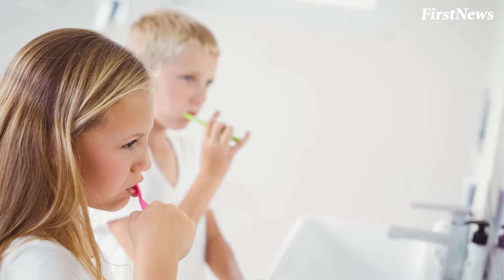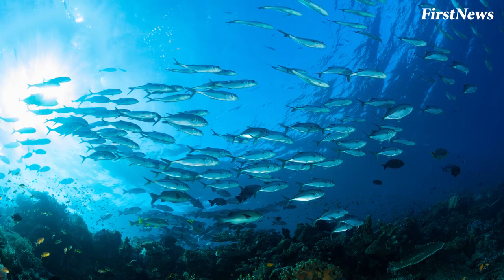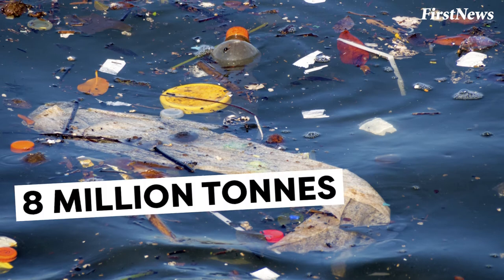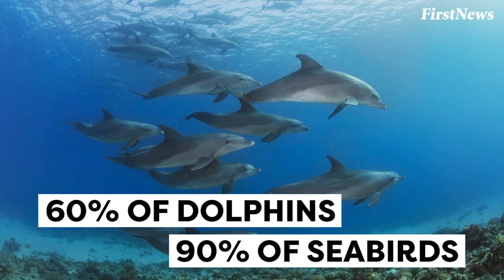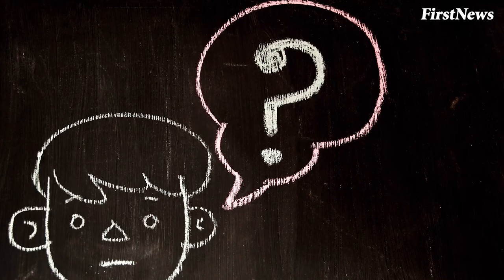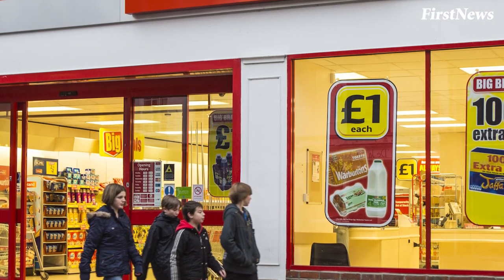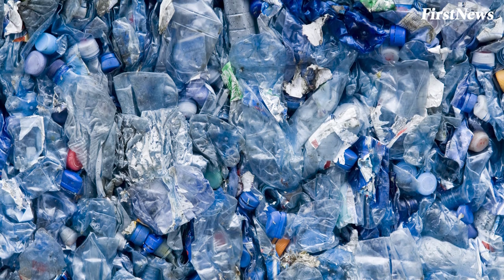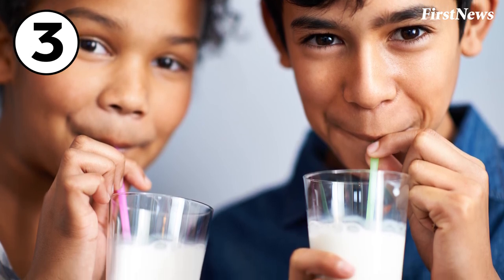I DON'T GET IT: The Plastic Problem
About First News
First News is a newspaper and website written especially for 7-14 year olds.
for everything you need to know about today’s main news stories.

First News is read by over 2 million young people in the UK every week. Each issue is packed with a great mix of:
• News stories from around the world
• Animals and the environment, sports, health and fitness
• Celebrities, films and books
• Puzzles and competitions
• Crazy But True stories

Follow us on PopJam: FirstNews

Thanks!
First News